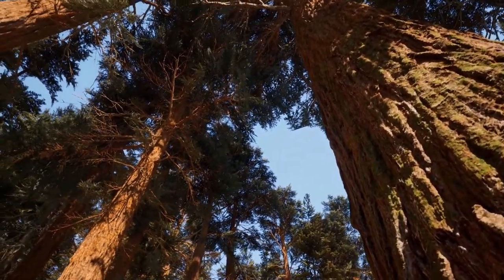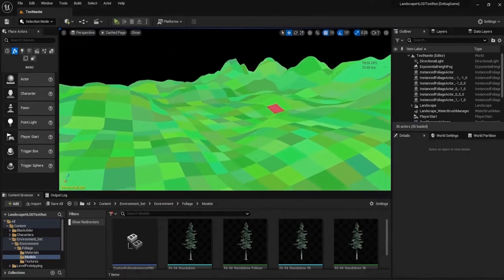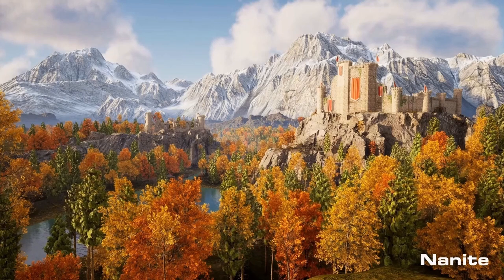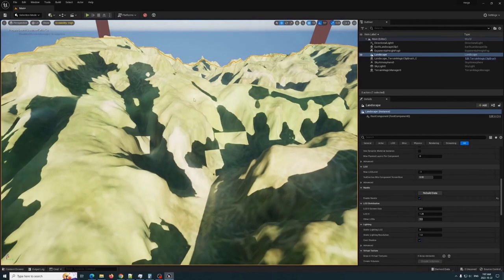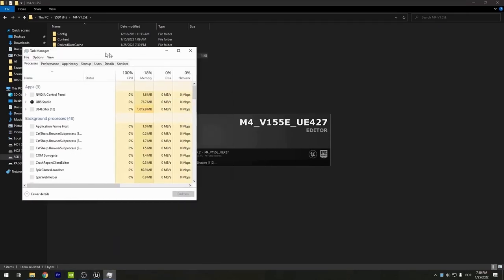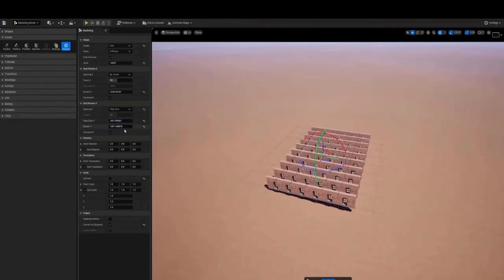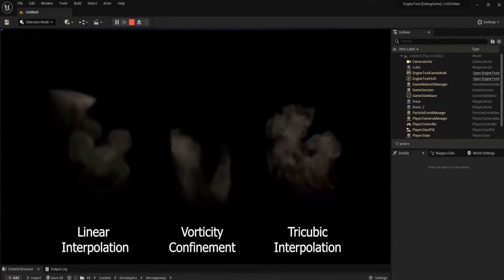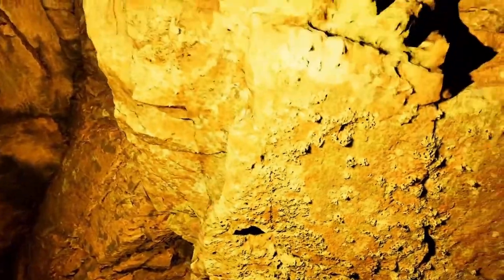Unreal engine 5 is INSANE! Here's Why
Unreal engine 5.1 is here and there are a ton of new features. There are improvements to lumen, workflow, performance, nanite, sound, camera's physics, global illumination, vr and so much more. Here's the link if you want to go over the documentation yourself:

Thanks to Unreal Sensei (nanite foliage)  AskNK, (title cards) GDi4K (nanite warping), Aaronfhd (nanite landscape) and smartpoly (vr)